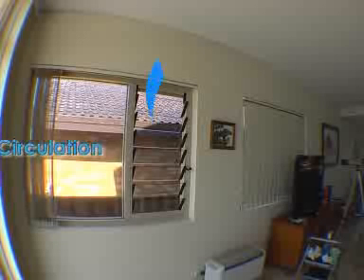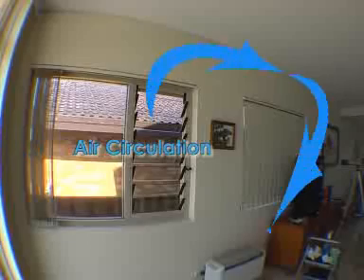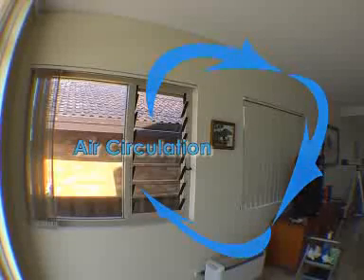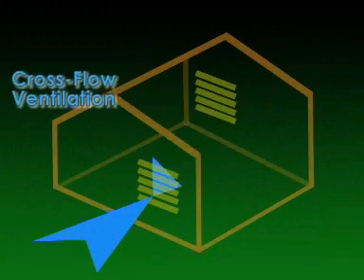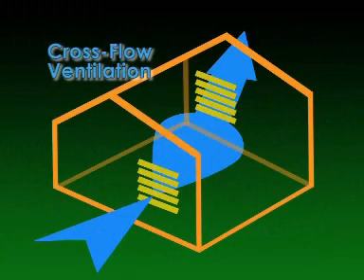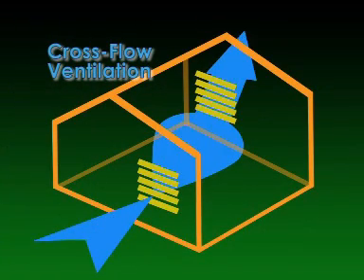Environmentally Sustainable Construction.wmv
This is an entire philosophy for the design and construction of homes and communities. The five concepts in the DVD are Environmental Sustainability, Passive Design, Material Use, energy Reduction and Water Usage.